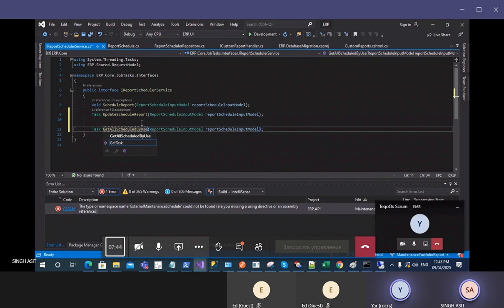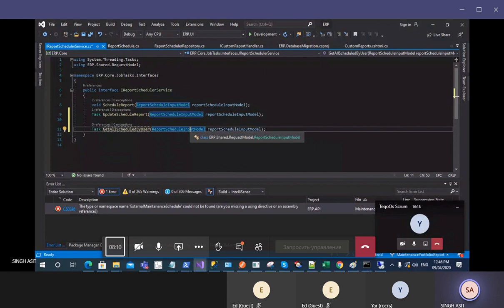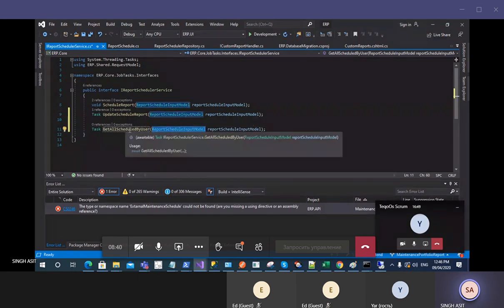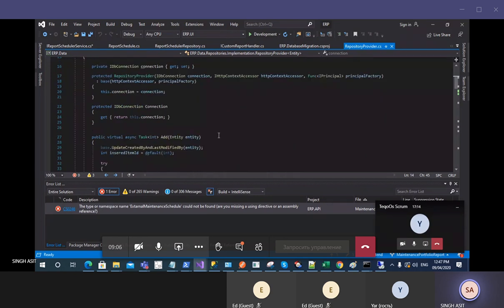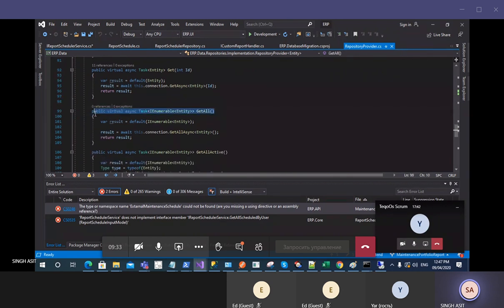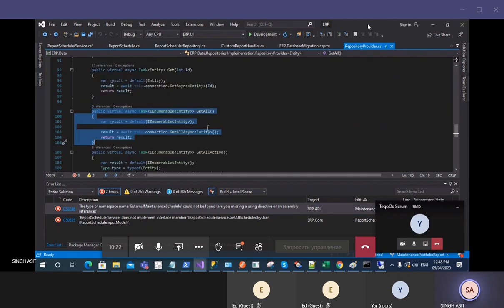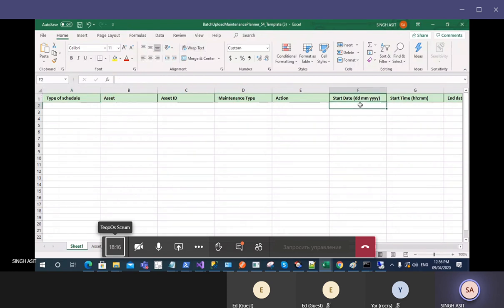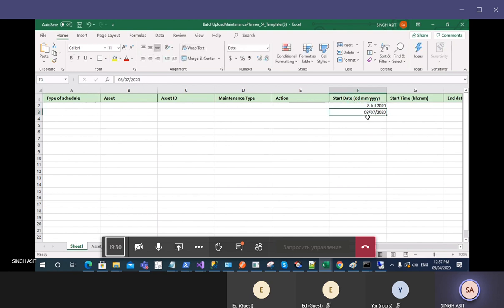Собрание Microsoft Teams 2020 09 04 10 00 08